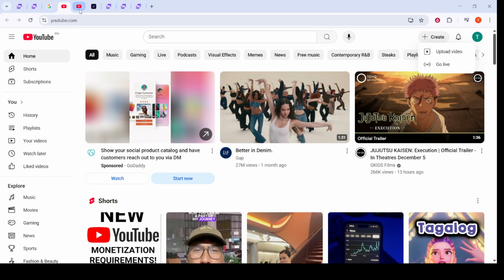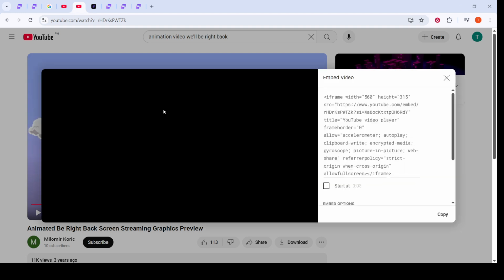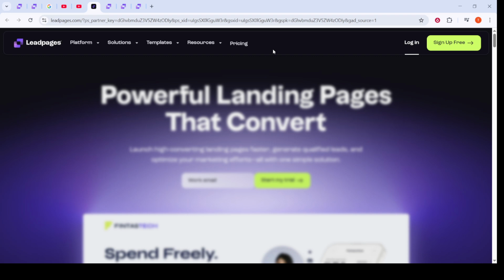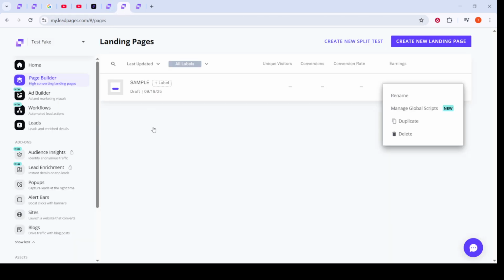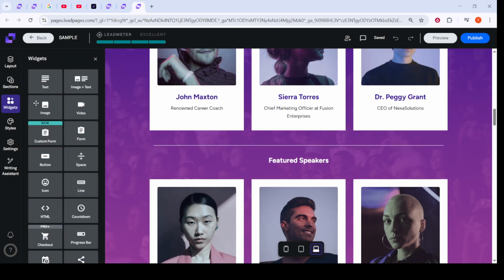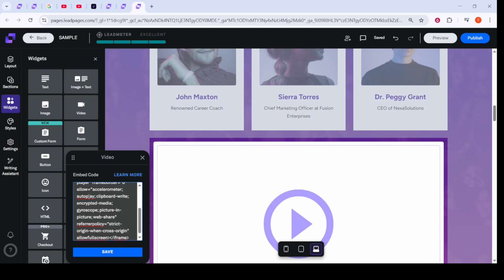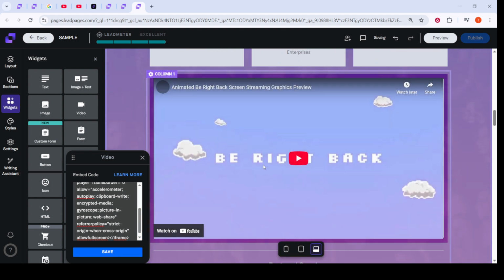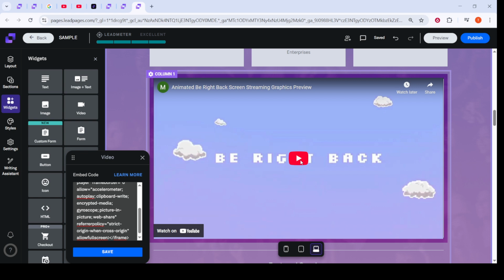How to Insert Animation Video in Leadpages [2026 Full Guide]